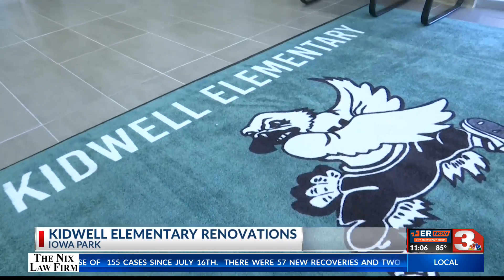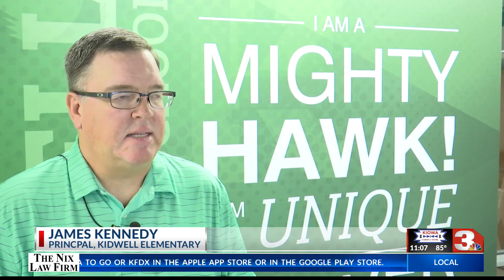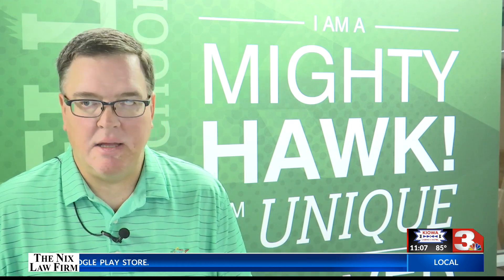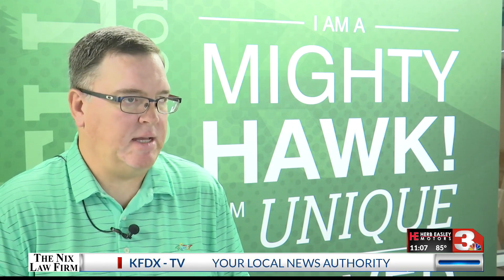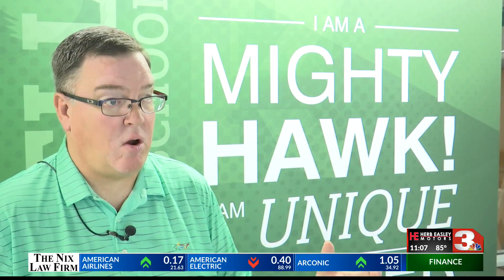Iowa Park CISD ready to show off new renovations at Kidwell Elementary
As the school year closes in, Iowa Park CISD is looking forward to showing off renovations to Kidwell Elementary!